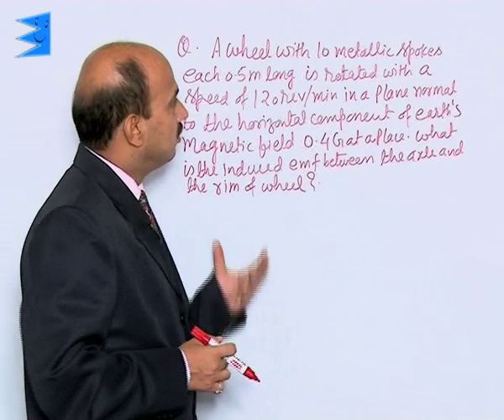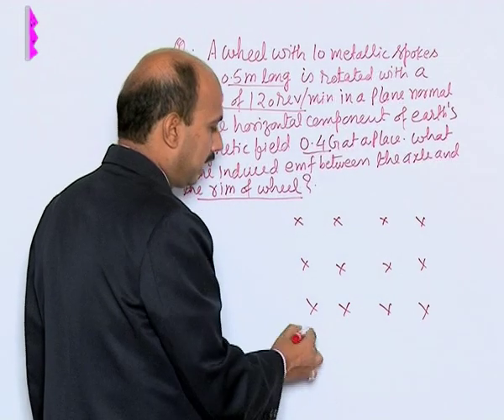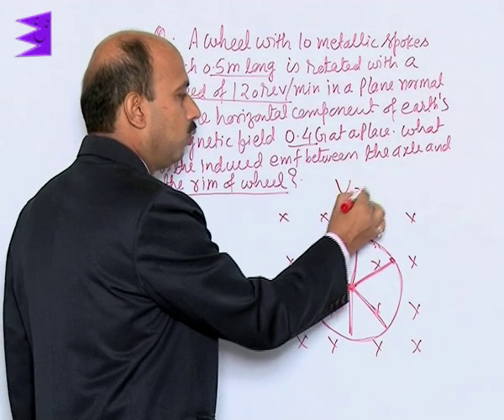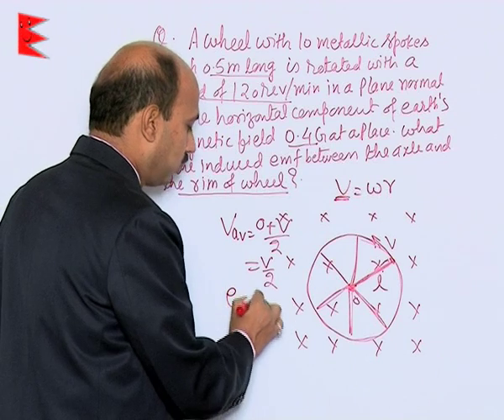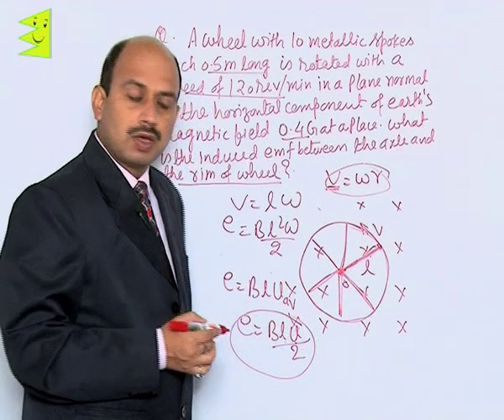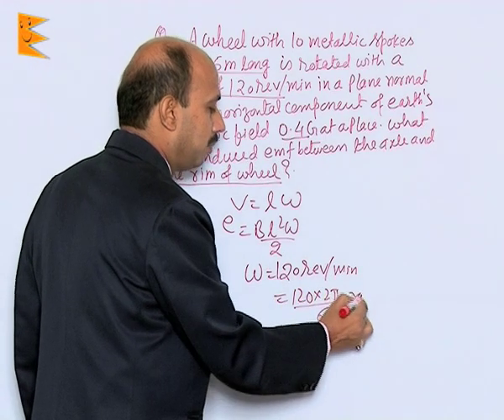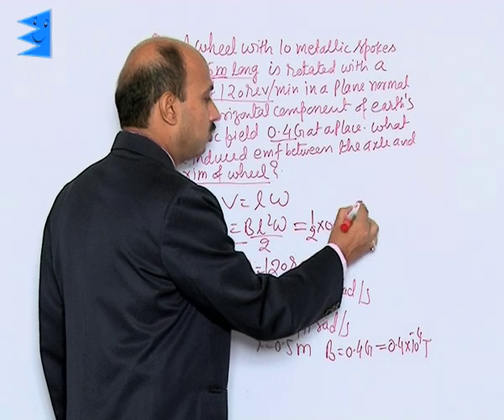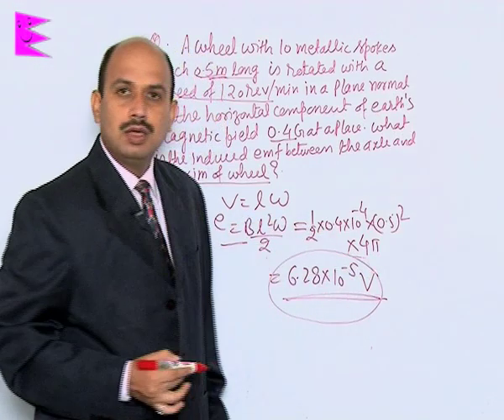CBSE Class 12 Physics Electromagnetic Induction Illustration-IV |Extraminds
Topic: Illustration-IV
Extraminds